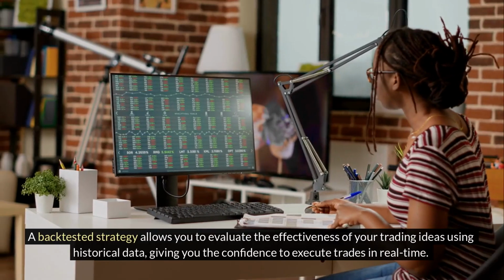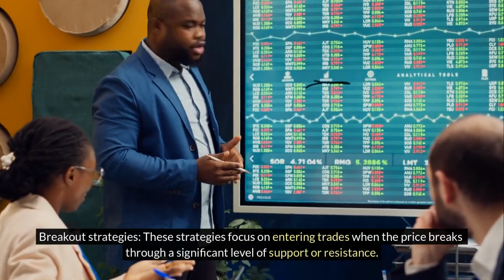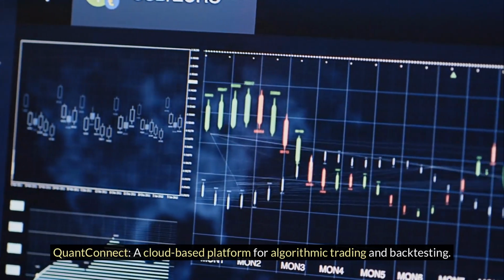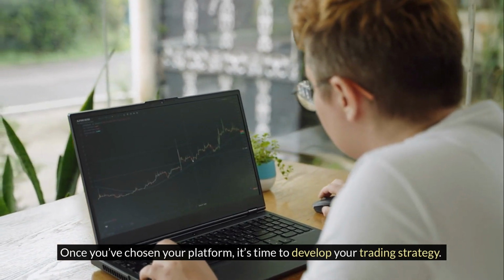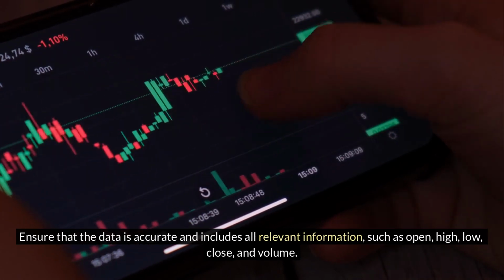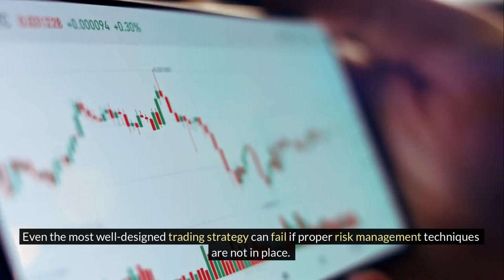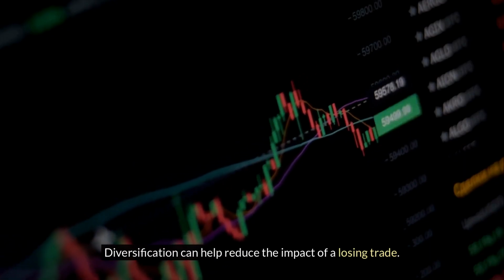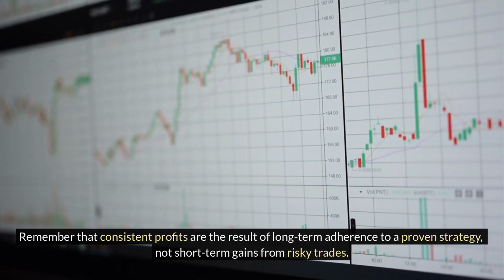How to Develop a Back tested Trading Strategy for Consistent Profits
A back tested trading strategy is essential for consistent profits. This video guides you through the process of developing, testing, and refining a trading strategy. Learn how to use historical data, analyze performance, and optimize your approach for real-world trading.